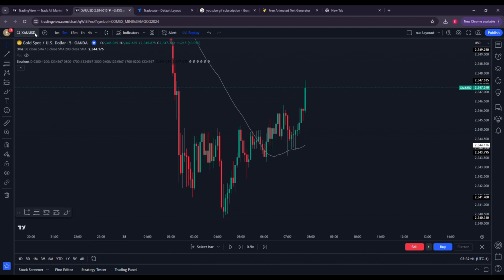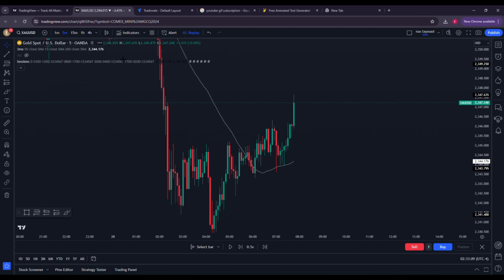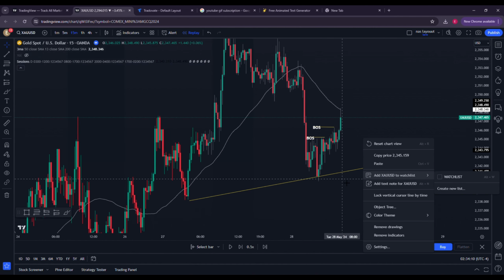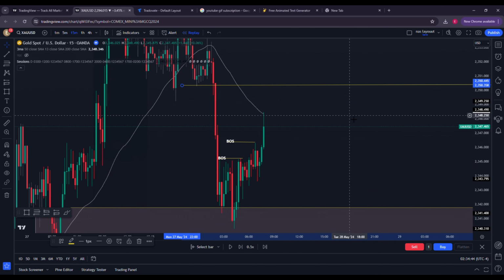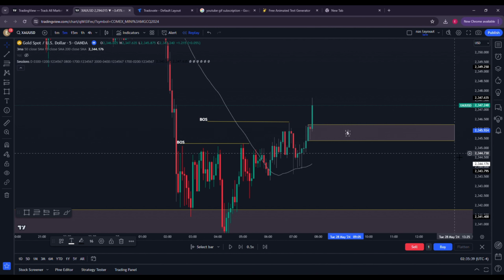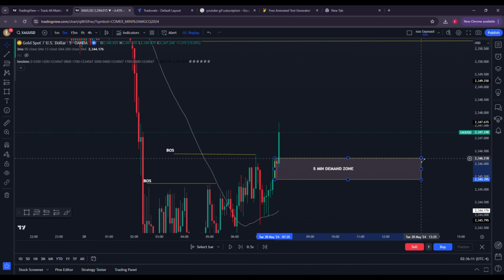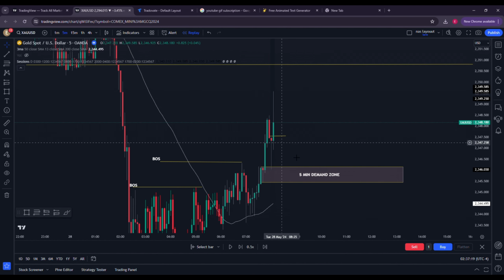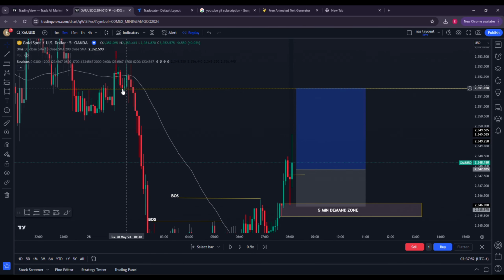How I made $180 in 4 minutes trading this strategy. !!!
futurestrading using supplyanddemand to scalp the market
I want to first thank god for putting me in this position to learn this skill and second I would like to thank my mentor doyleexchange for passing down the knowledge.